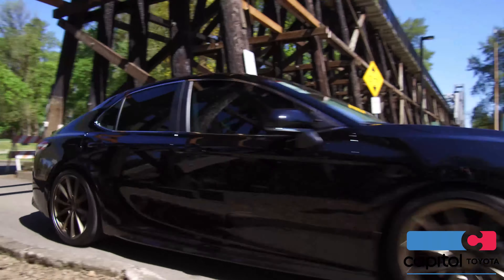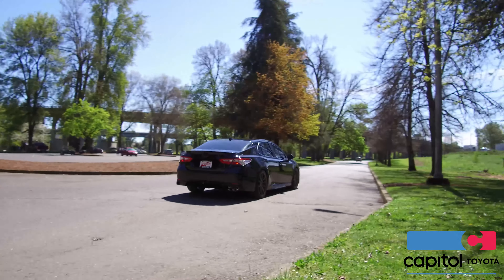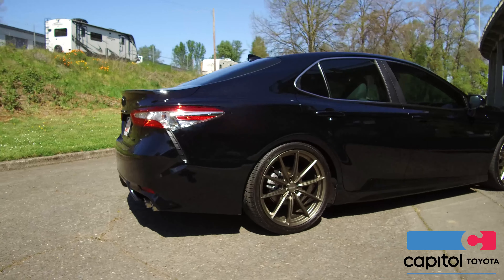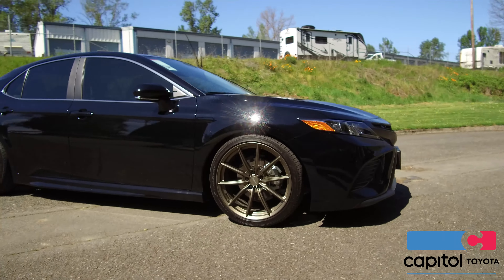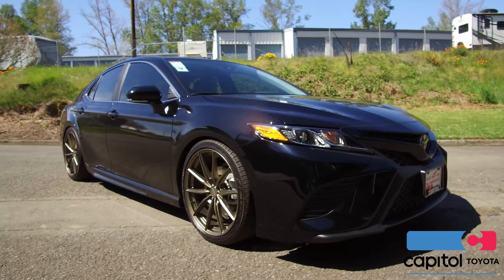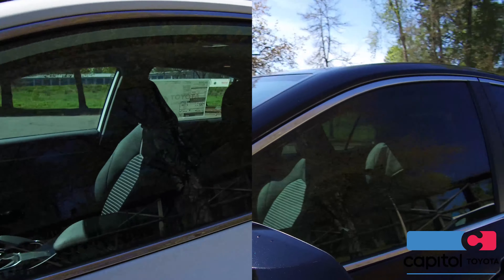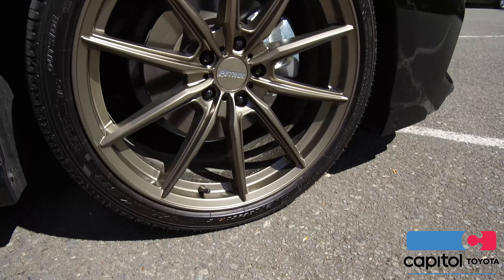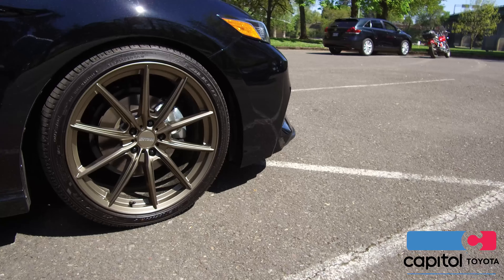"The Bandit" Upgraded 2020 Toyota Camry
Check out this Upgraded 2020 Camry! we added executive window tint, upgraded wheels, tires, and a lowering kit.

Capitol Toyota
783 Auto Group Ave NE
Salem, Oregon  97301